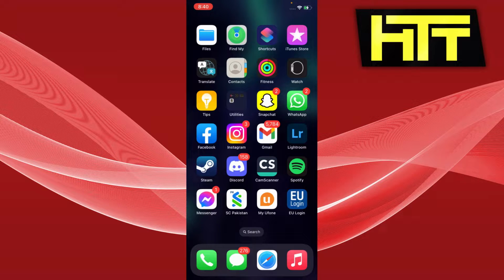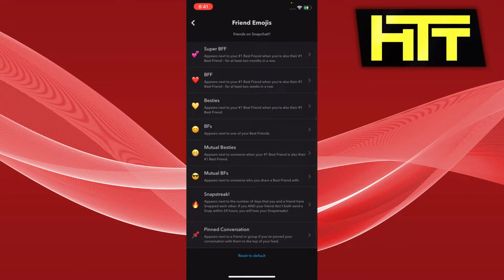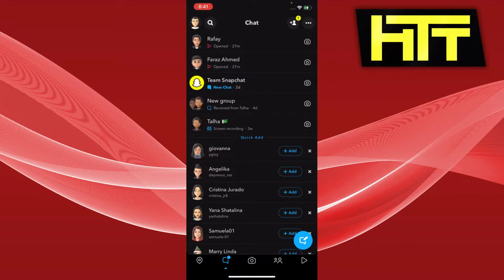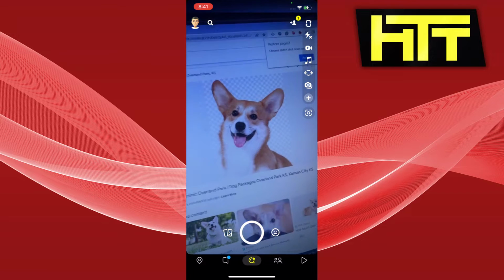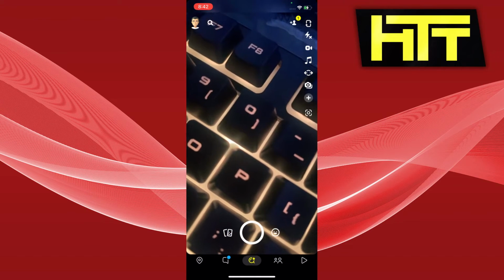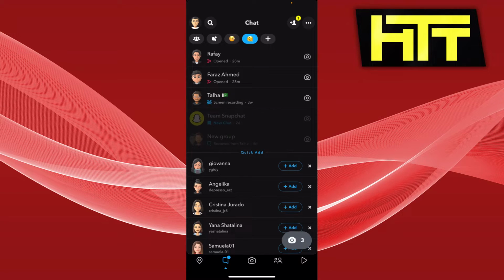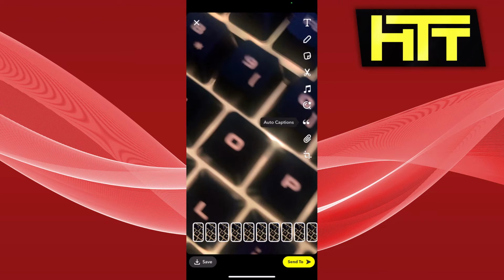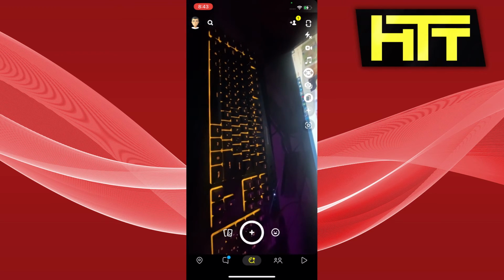5 Hidden Snapchat Tricks You Should Know 2023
Here are 5 hidden Snapchat tricks that you must know!